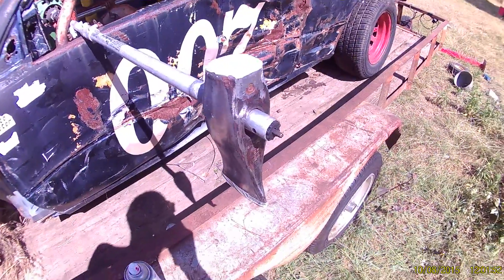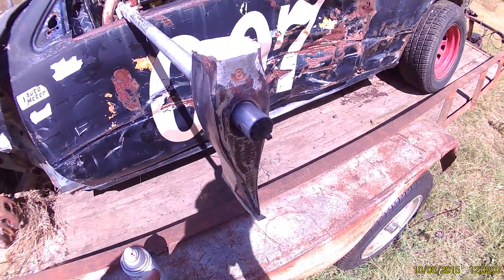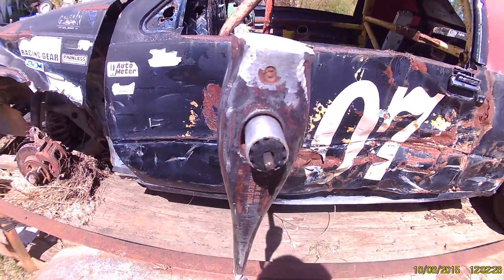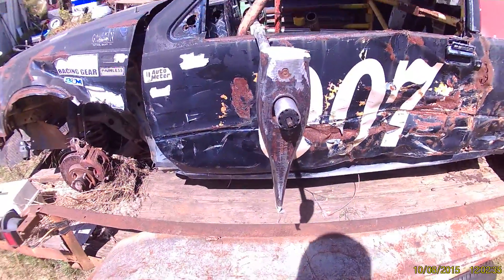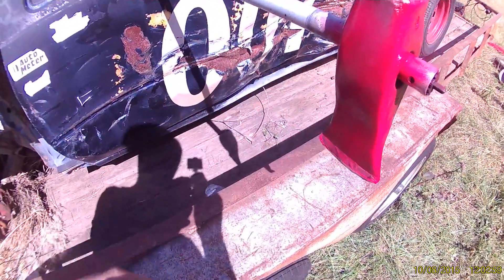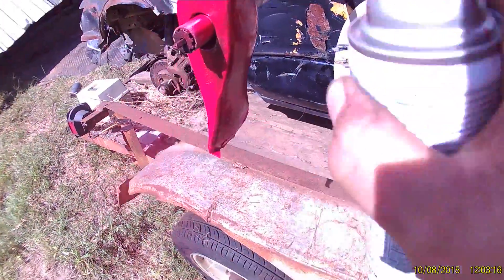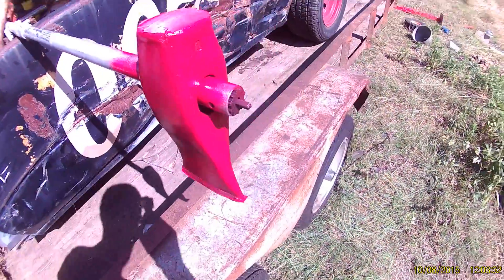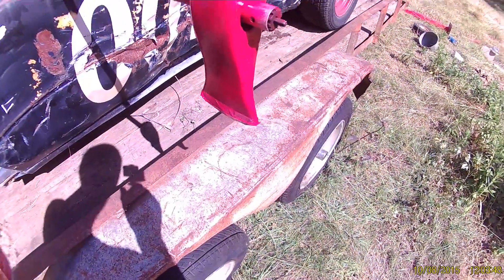Vintage mall axe restoration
Vintage axe I hade laying around